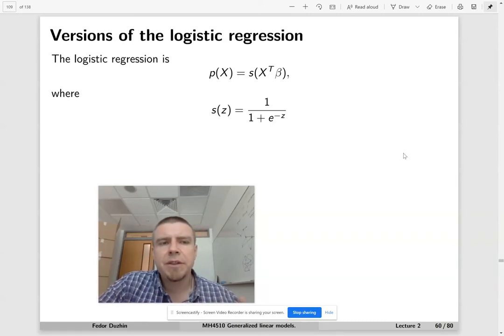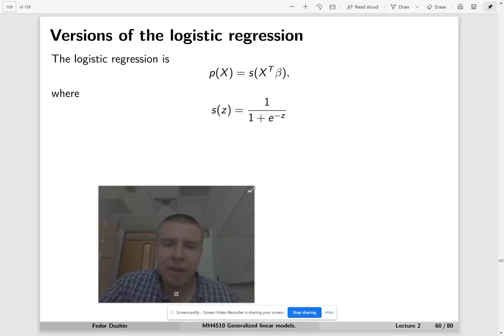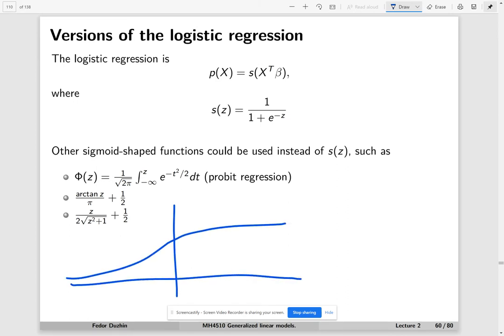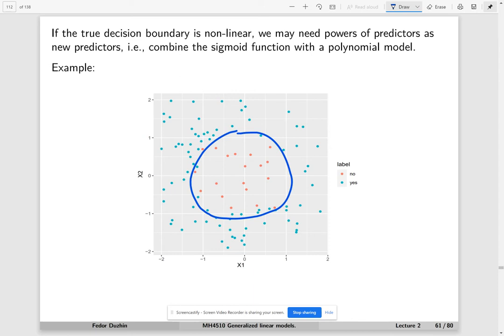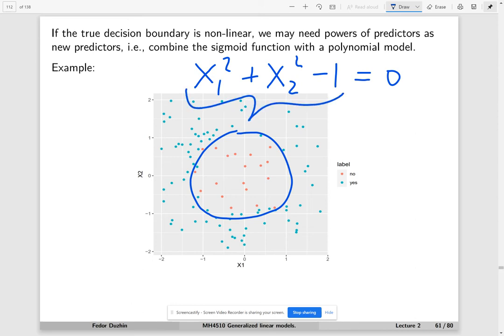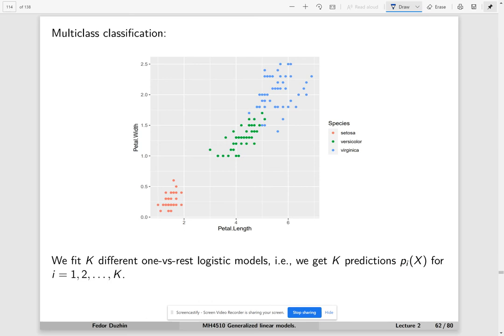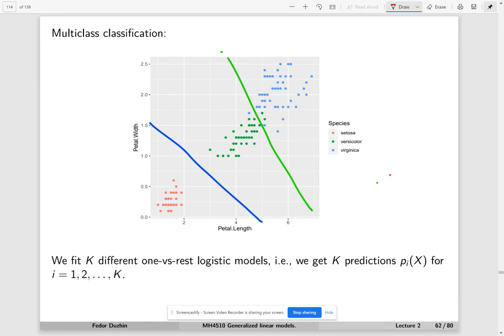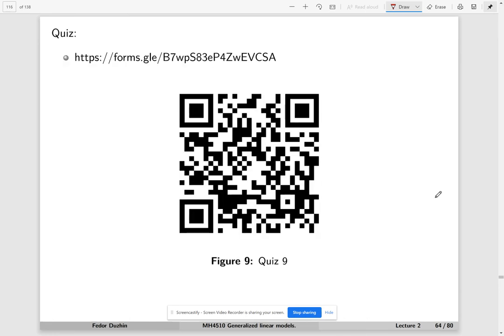MH4510 Lecture 2 part 9 - forms of logistic regression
Version of logistic regression